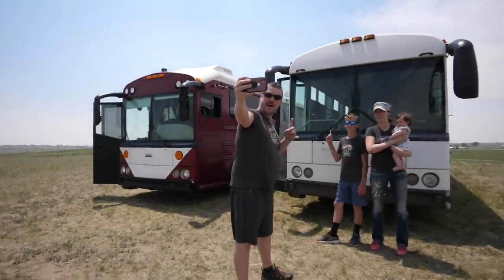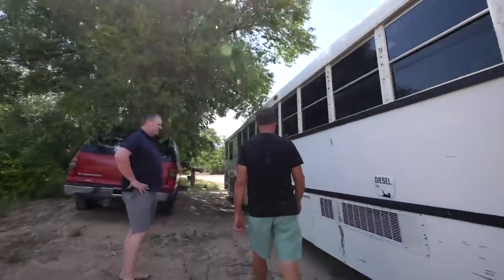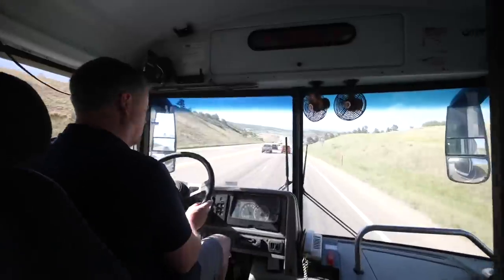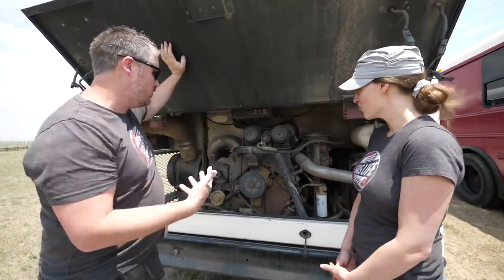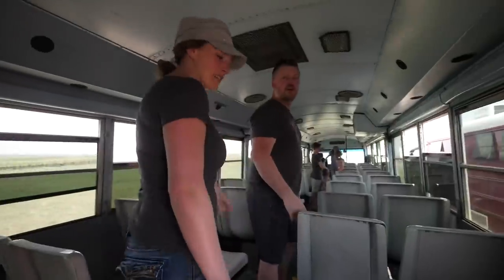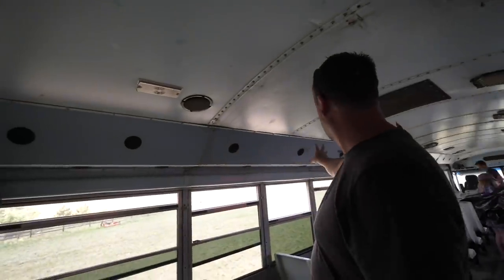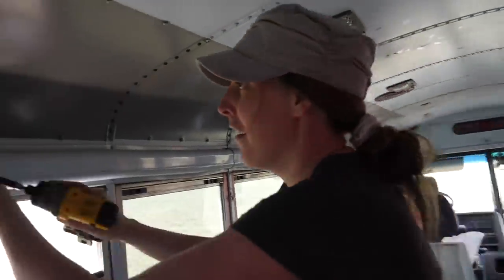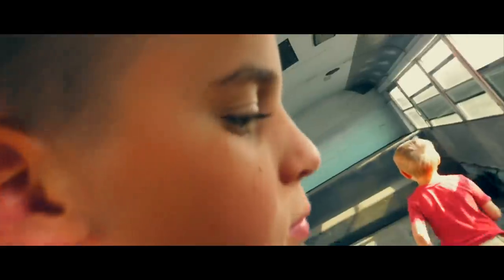Converting a Thomas Prison Bus into a Coffee House on Wheels! | The Bus Life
Can you believe it? We have started on an all new busconversion project. We are taking a Thomas Built Bus and converting it into something awesome. Be sure to watch this amazing transformation.

It helps us pay for items that we need for filming like the following. ⬇️

FILMED ON THIS
AND THIS
WITH THIS MIC & Mic Cover
THIS WIDE ANGLE LENS
GOPRO Hero 7
JOBY 5K BENDY TRIPOD
Our DJI MAVIC AIR DRONE
ALL EDITED ON THIS MACBOOK PRO
WITH THESE APPLE AIR PODS